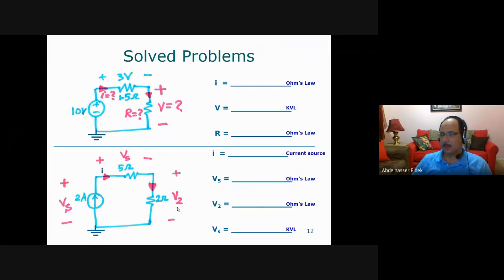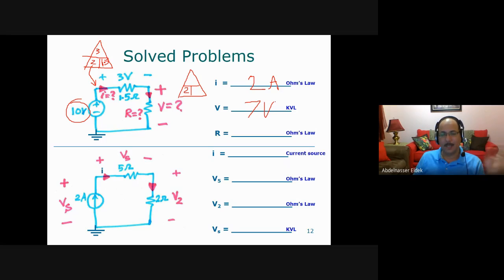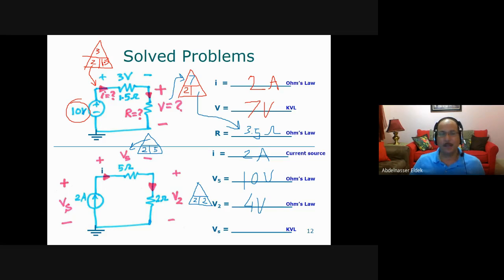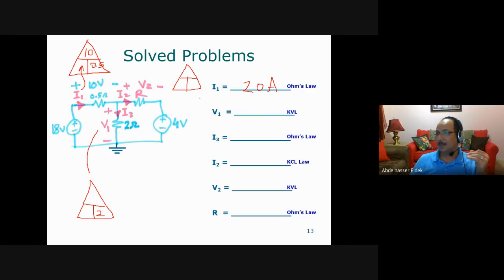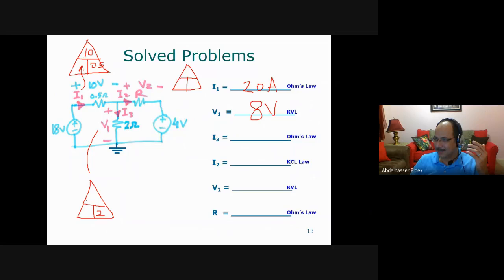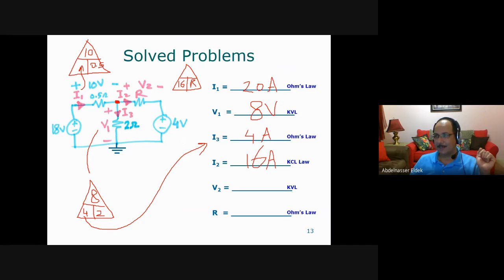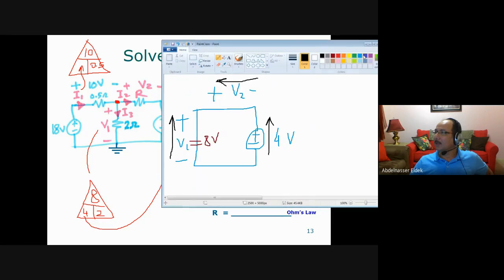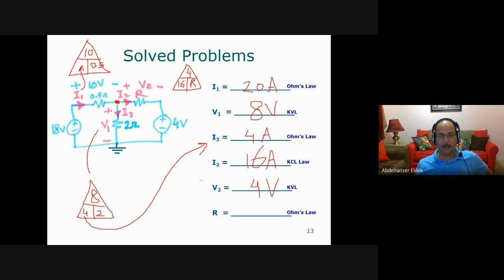ECE220 Ch2 5